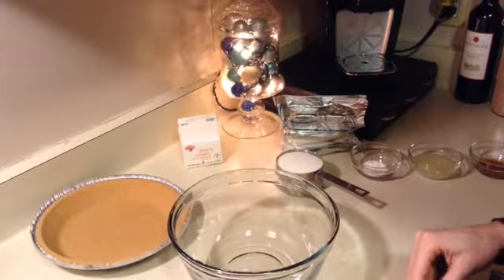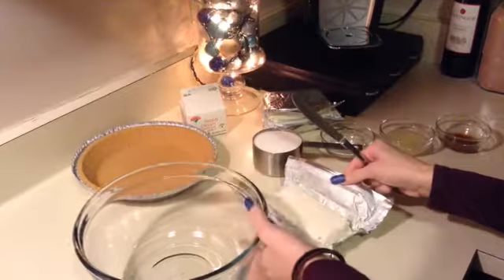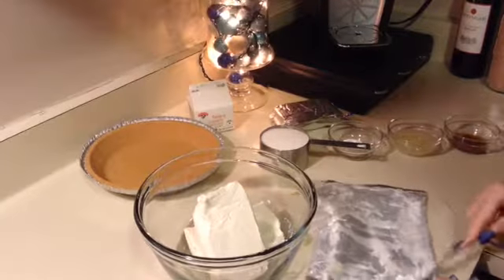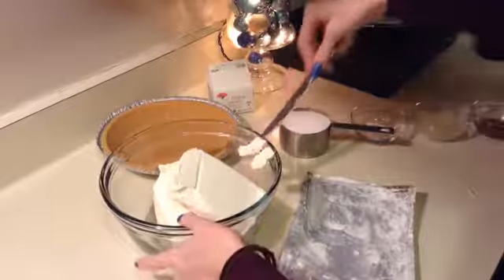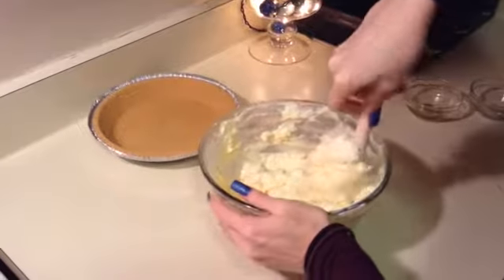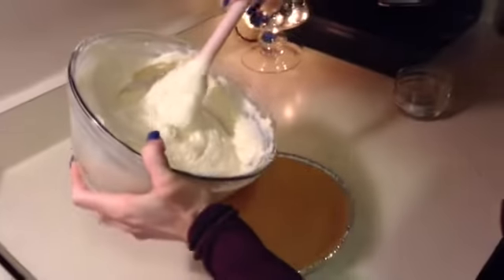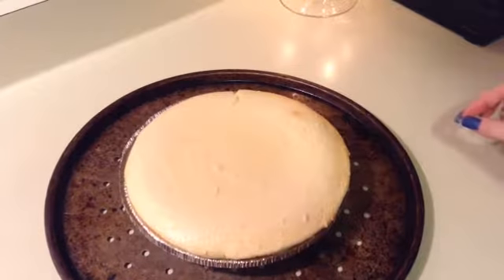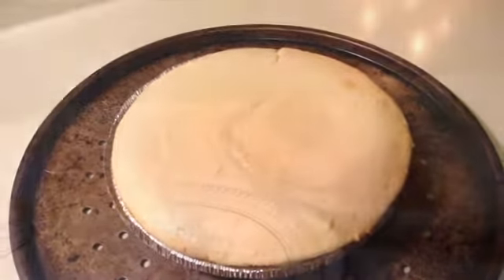The Perfect Eggless Cheesecake Recipe!!